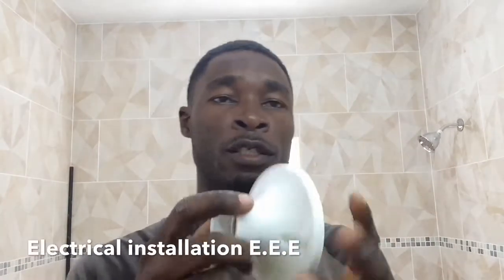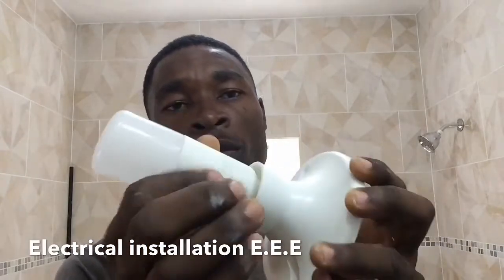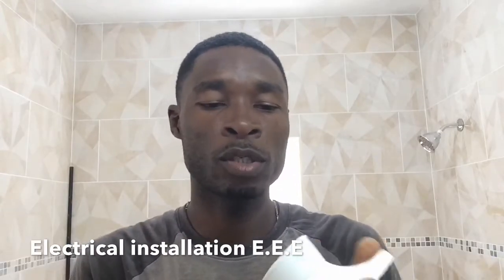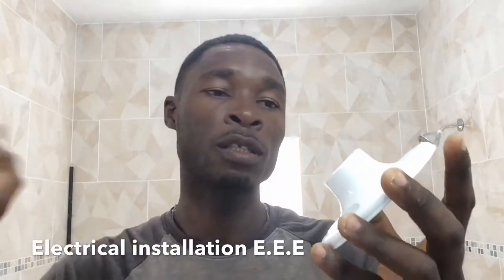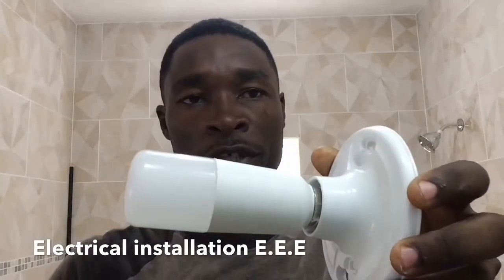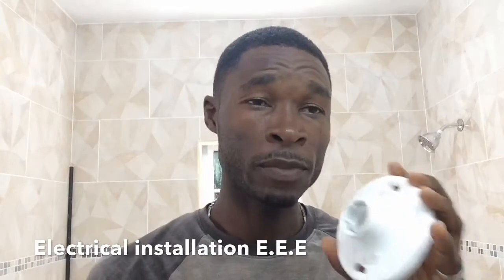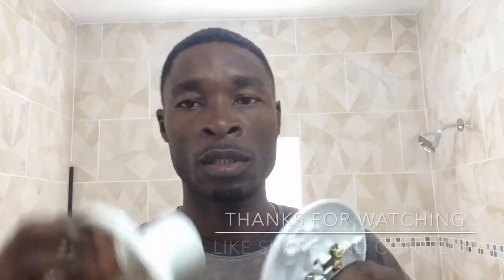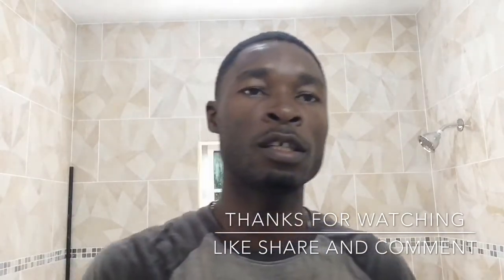EXPLAINING THE DIFFERENCE BETWEEN A SHROUDED AND A BROAD BASE RECEPTACLE!! Tutorial video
What is the difference between a shrouded receptacle and broad base receptacle,what is the purpose of the shrouded receptacle,where should a shrouded receptacle Install in a building 👇👇